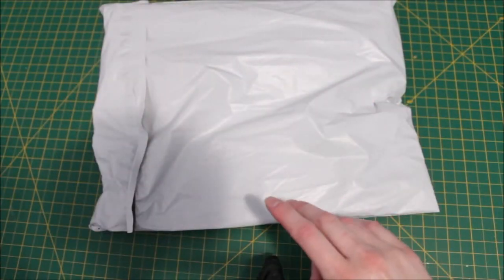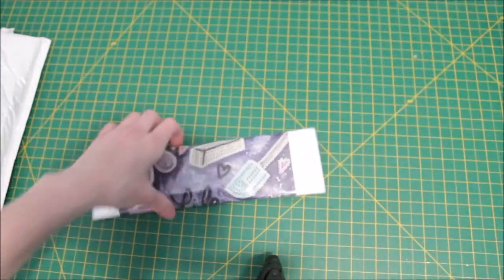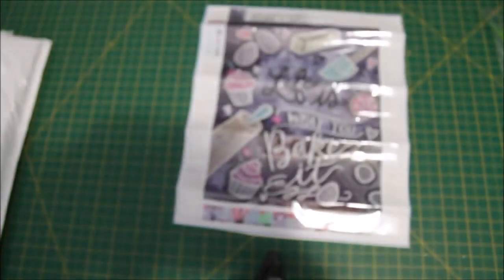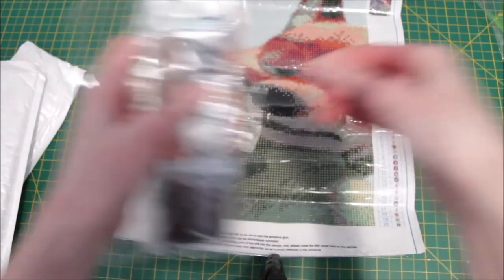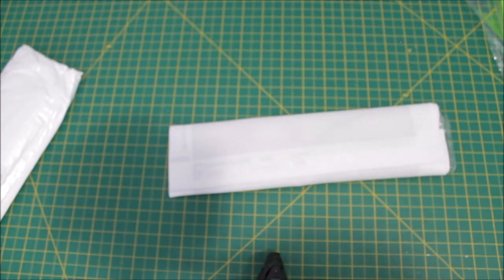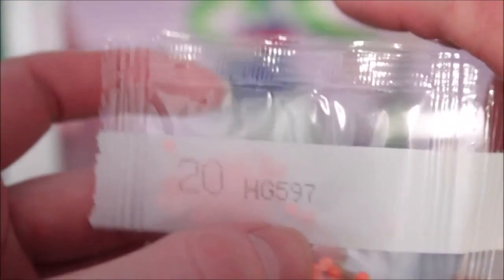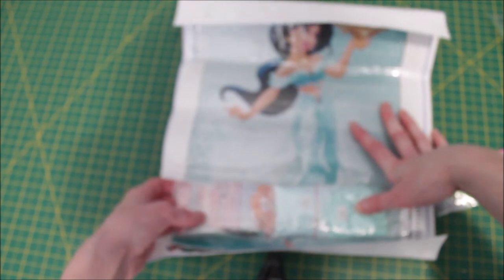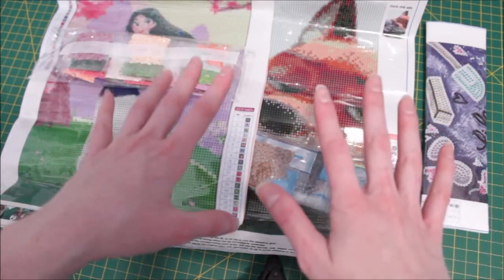Unboxing my first Everydayedeals order!!!!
Credit for the intro music
Music Created By : KODOMOi
Song Title: Sunny